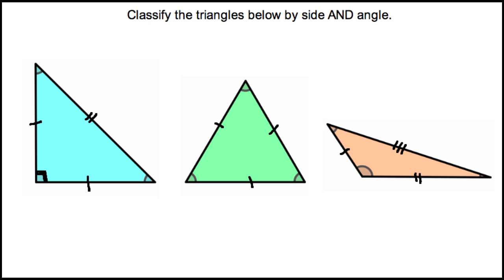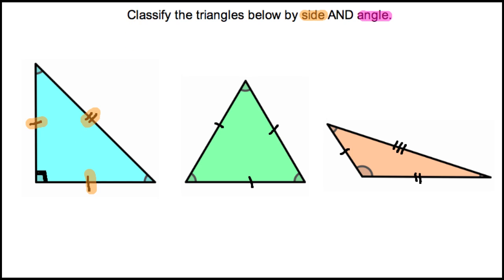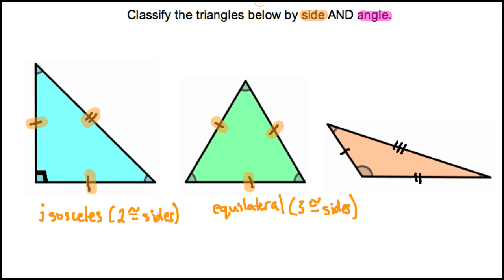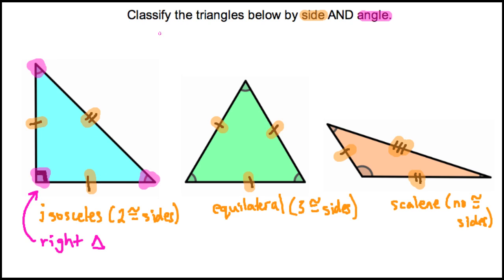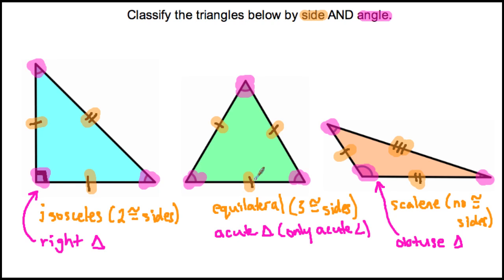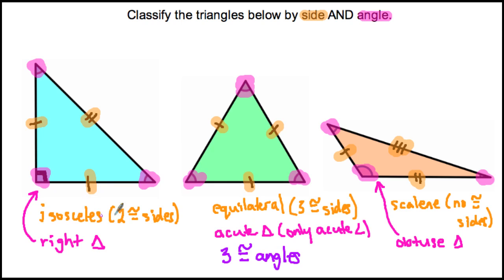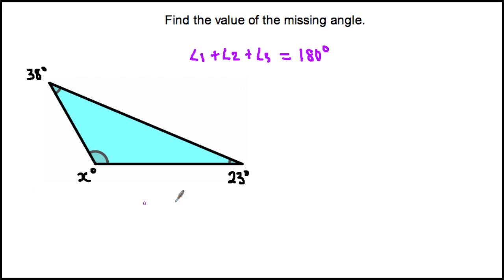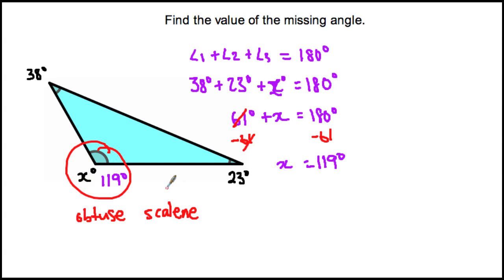Triangles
The basics about triangles